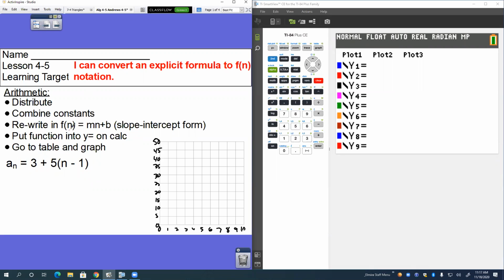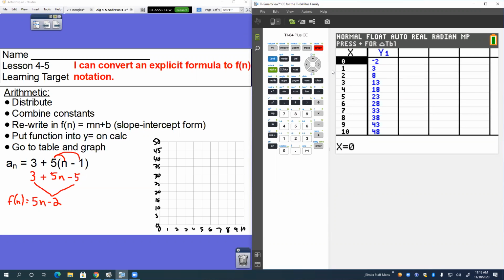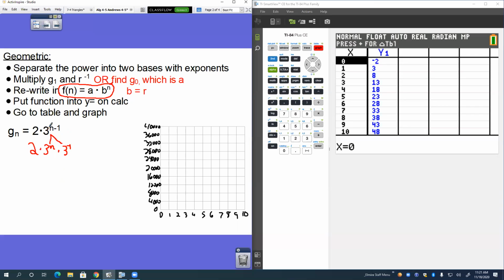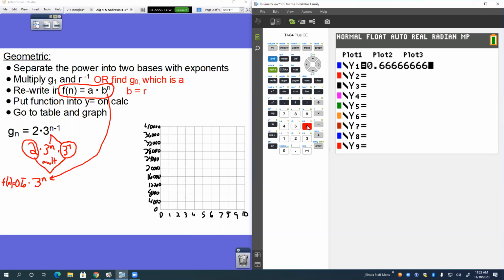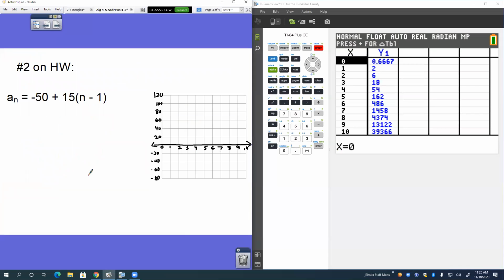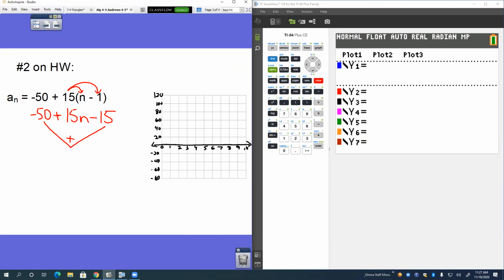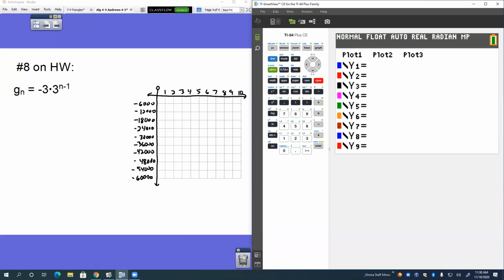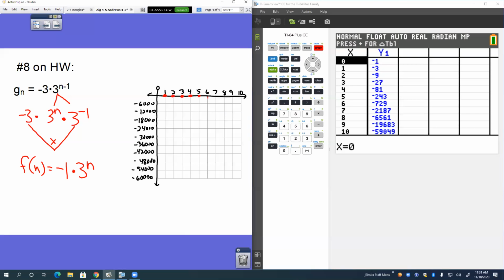Algebra 4-5 Converting Explicit Formula to f(n) notation